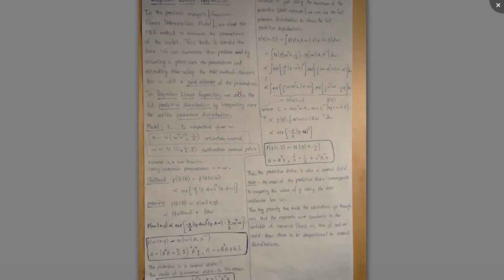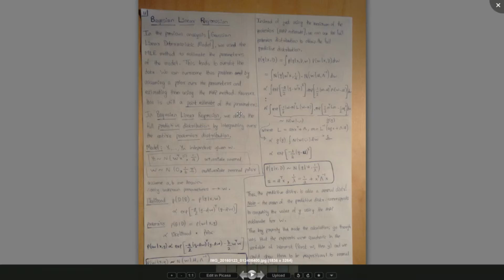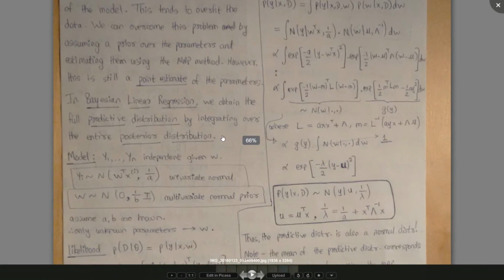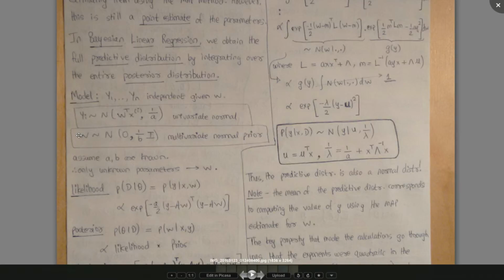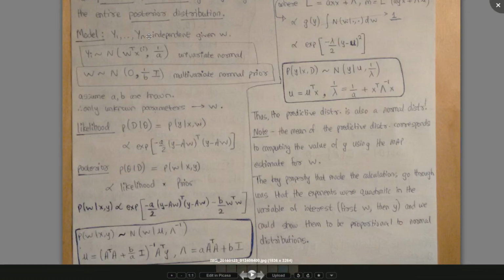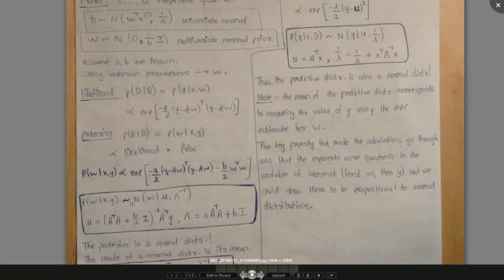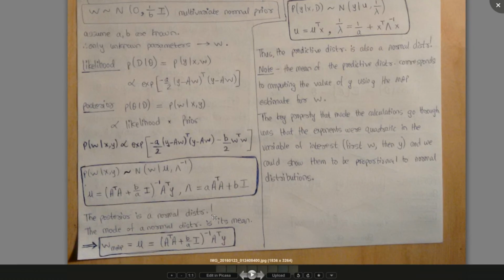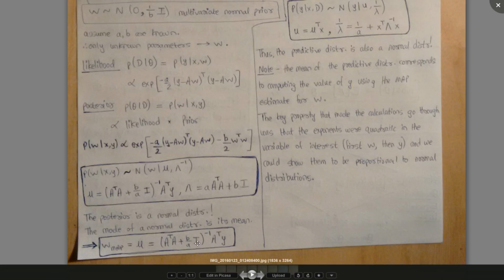Gaussian Linear Regression - Part 2